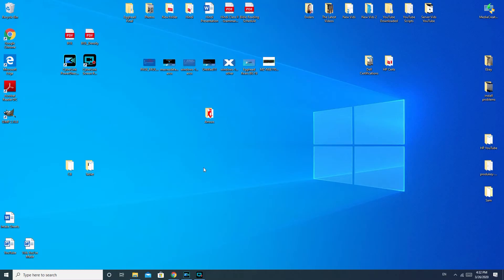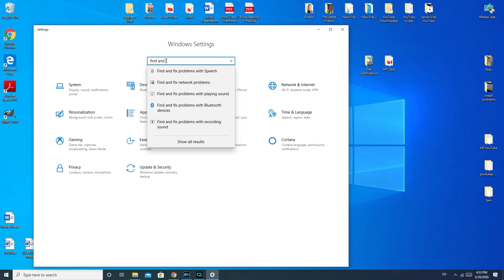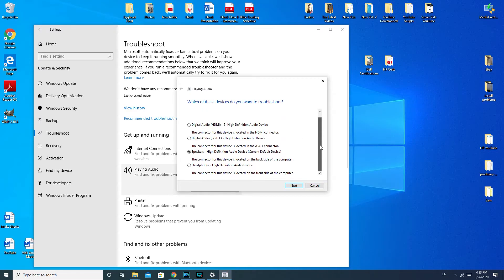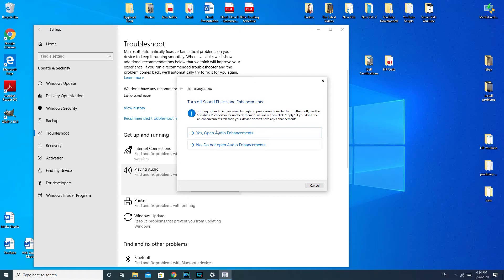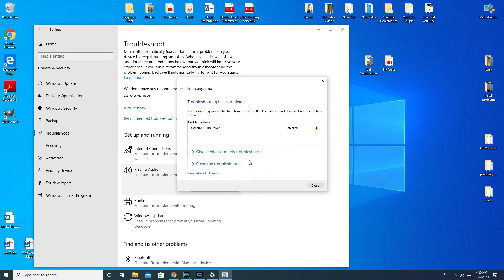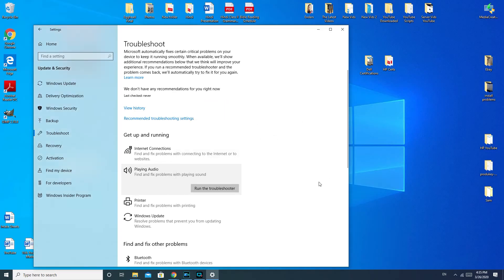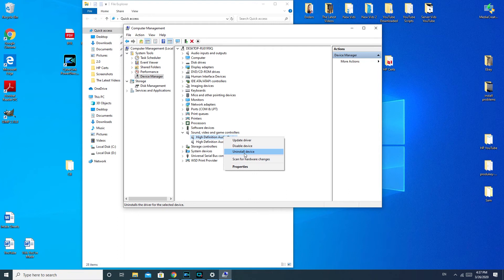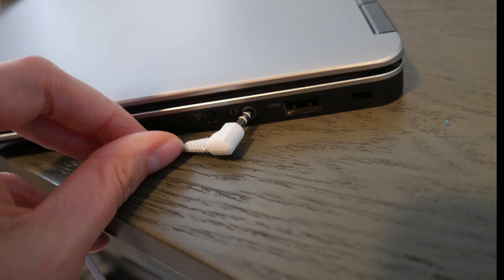Why Is There No Sound On My Dell Computer?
In this video, our Certified Technician takes you step by step through the troubleshooting process for this problem.

Link for screwdrivers used in the video:

Computer repair tool kit recommended by our technicians:

Link for work laptops and desktops our technicians recommend:

Link for school laptops and chromebooks our technicians recommend: